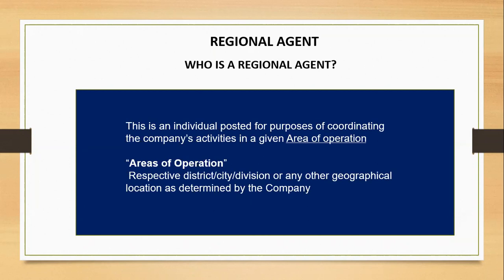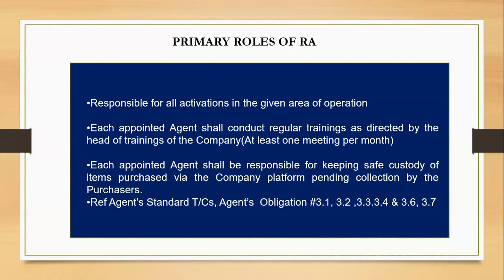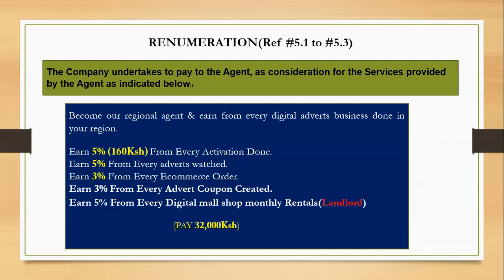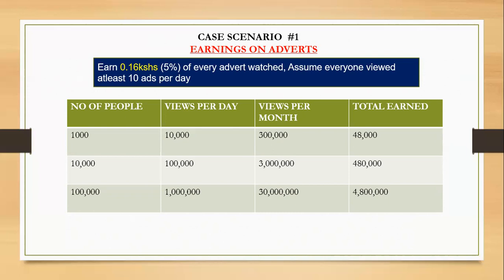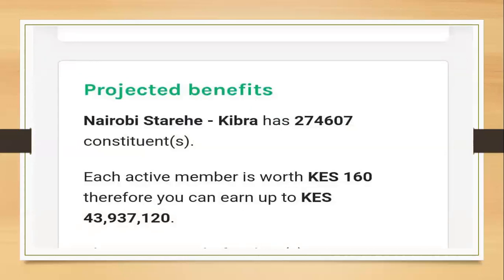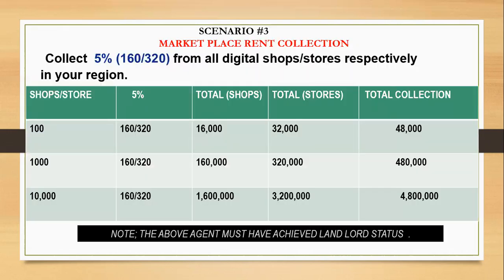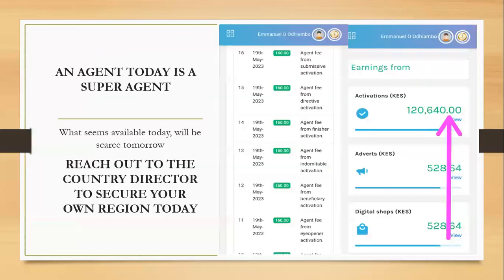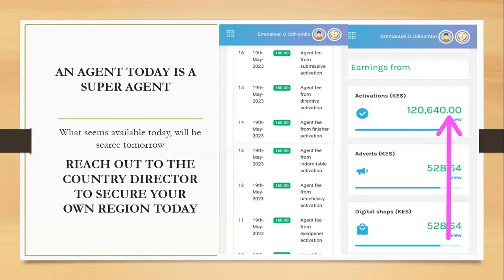BECOME A REGIONAL AGENT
Who a Digital Adverts LTD Regional agent & what are the benefits?